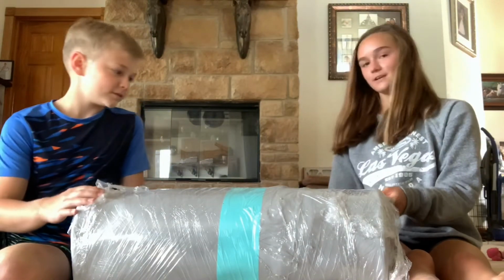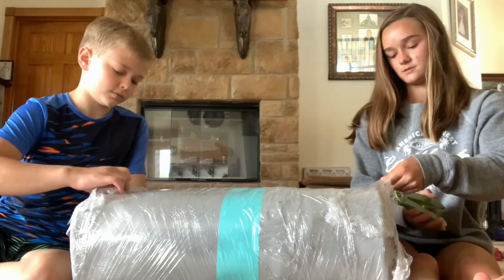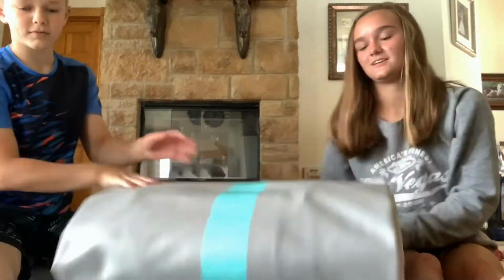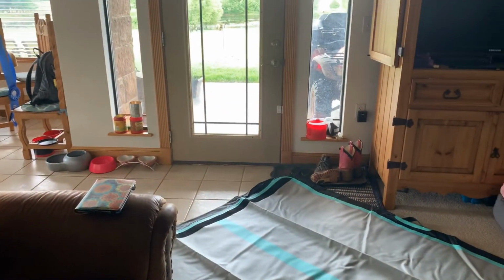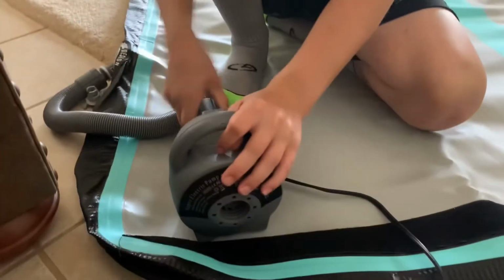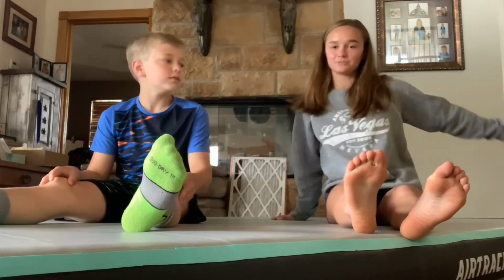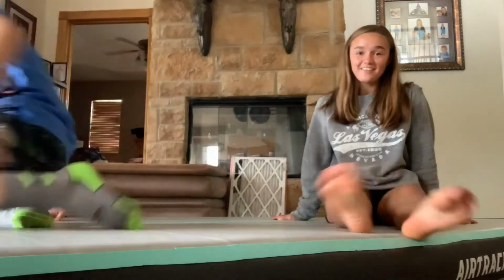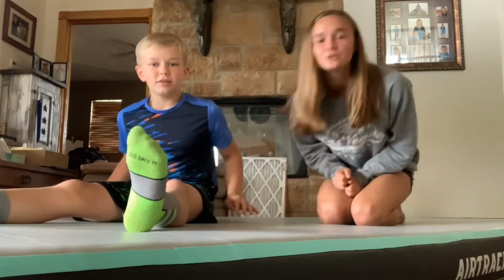airtrack nordic review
In this video we rated our air track Nordic.